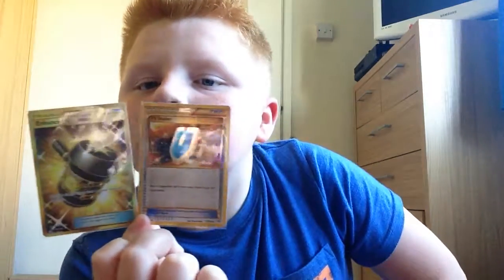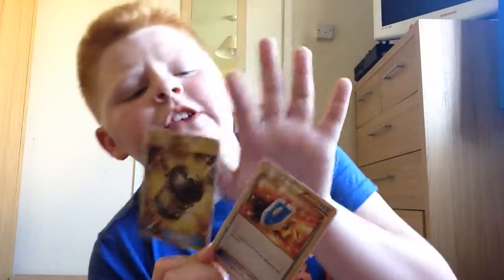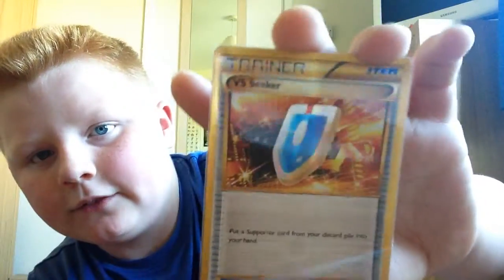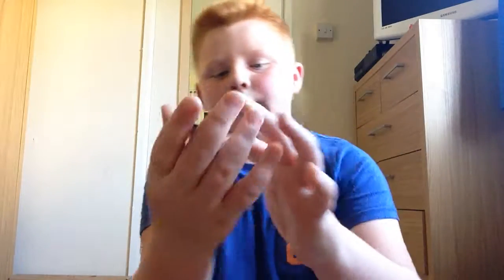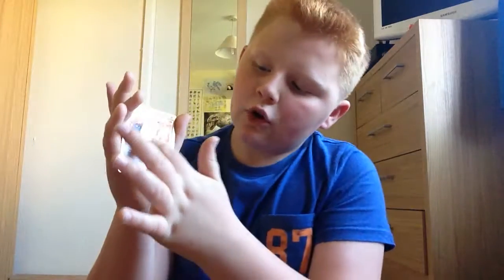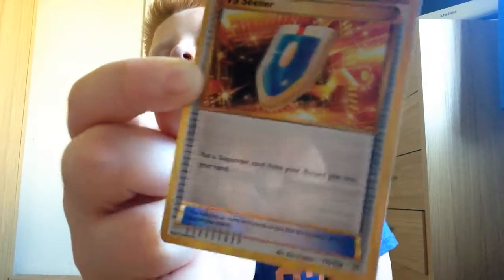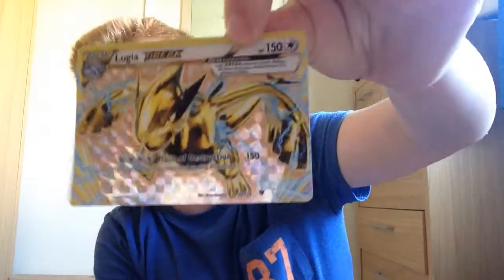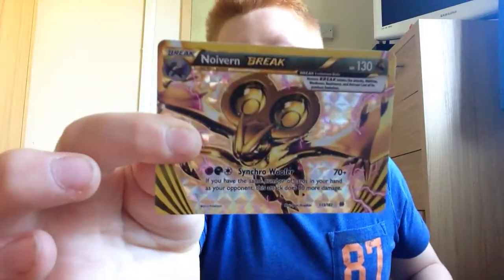New Pokemon cards